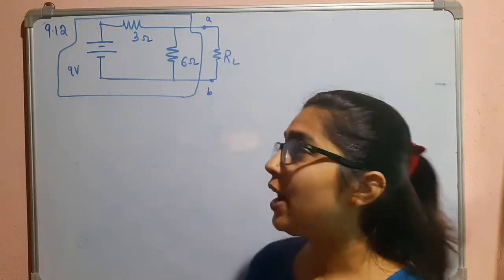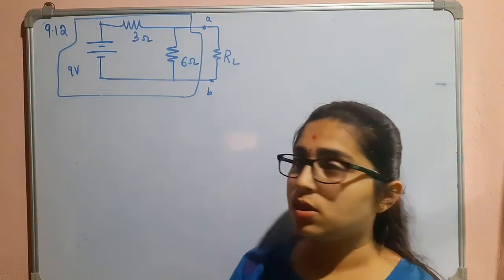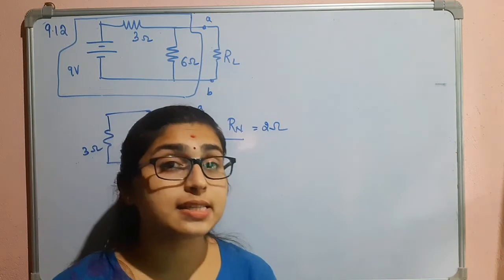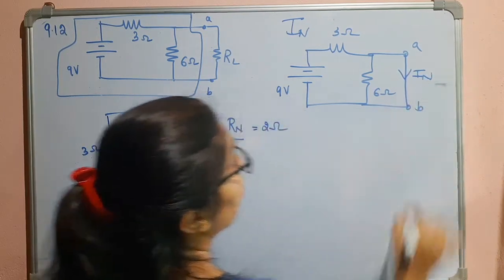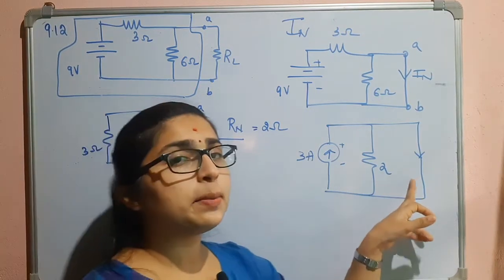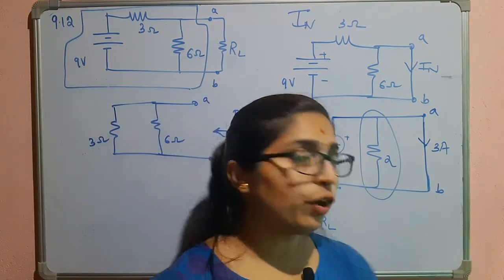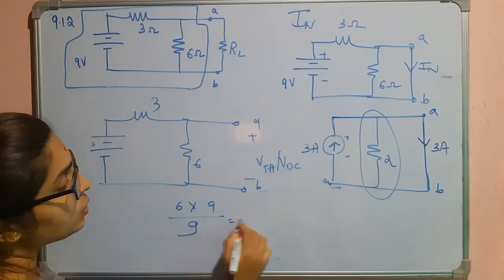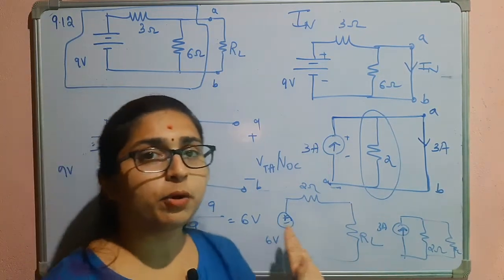Introductory Circuit Analysis Boylestad 13th edition Norton's theorem Solution|Example 9.12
In this video I have explained Examples 9.12 of the topic Norton's Theorem from Introductory Circuit Analysis 13th edition by Robert Boylestad Chapter 9.